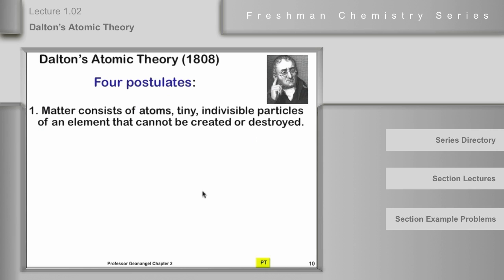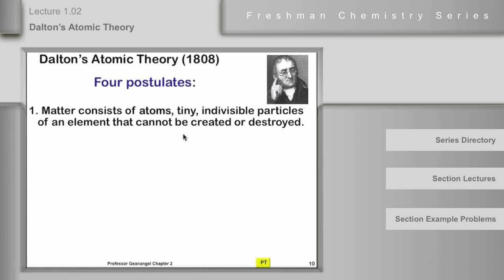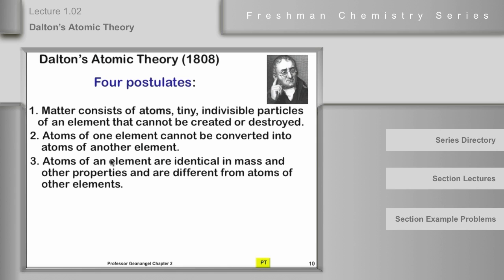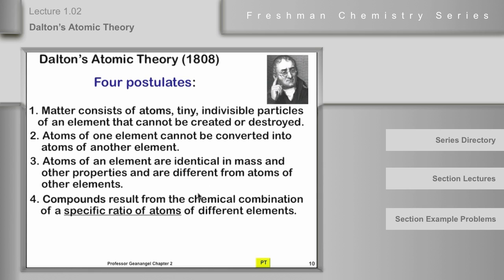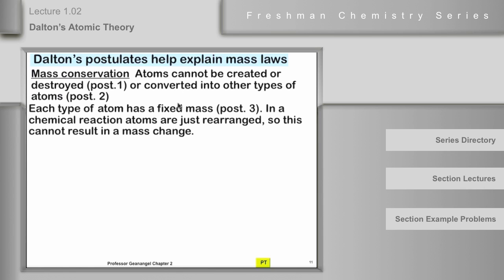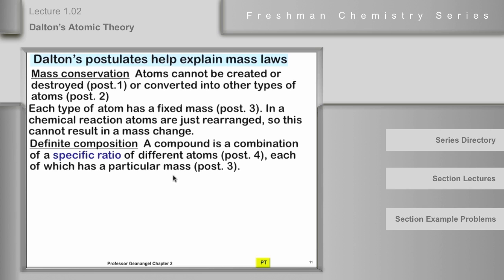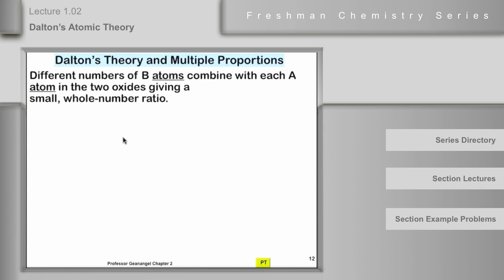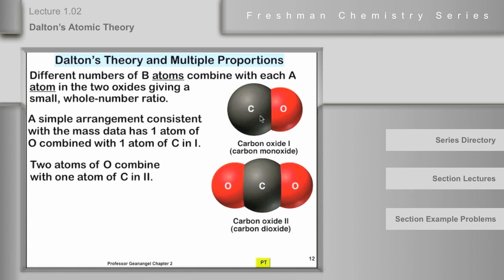Chemistry Help Lecture 1.02: Dalton's Atomic Theory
In this Chemistry Help Lecture video, Professor Geanangel discusses Dalton's Atomic Theory.